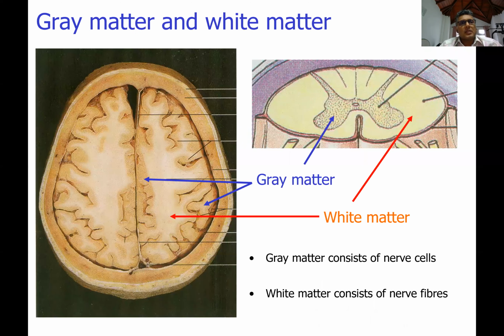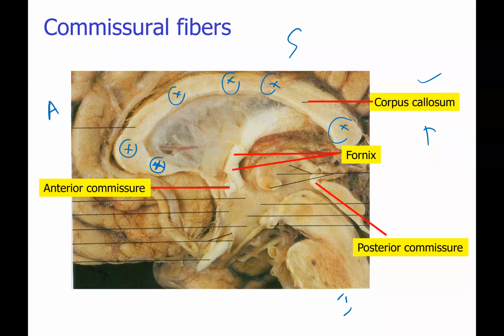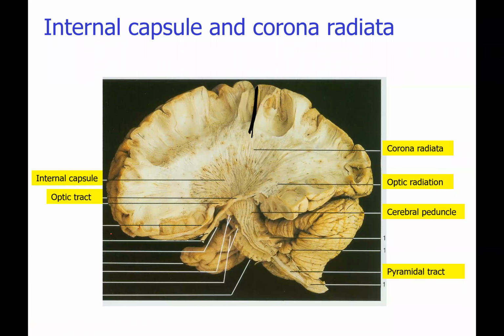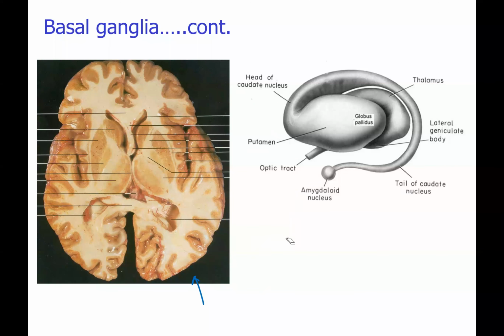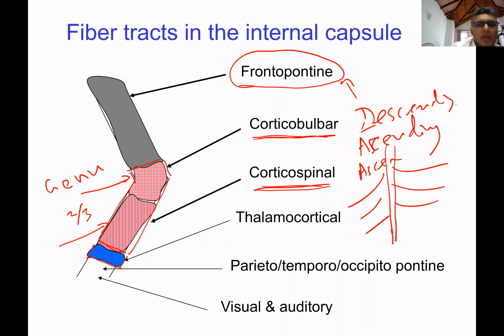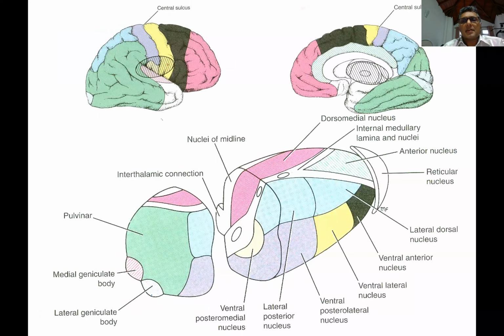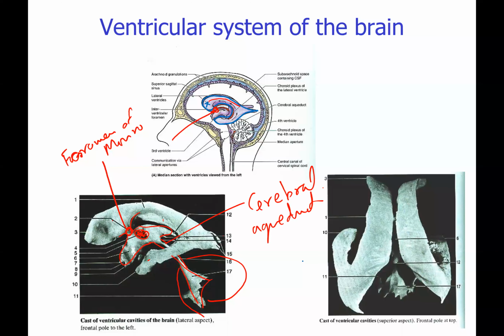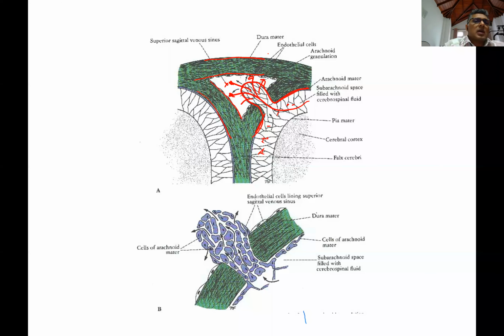Cerebral cortex, cortical layers, basal ganglia and ventricular system of brain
Prof. Sanjaya Adikari@Easy_Anatomy